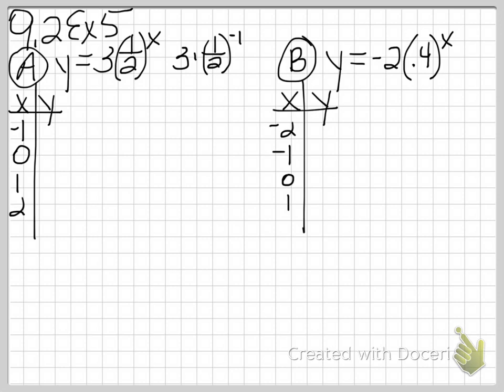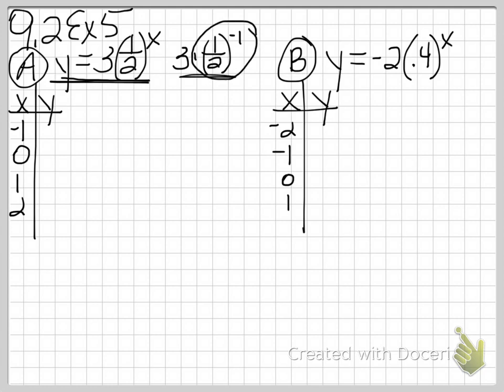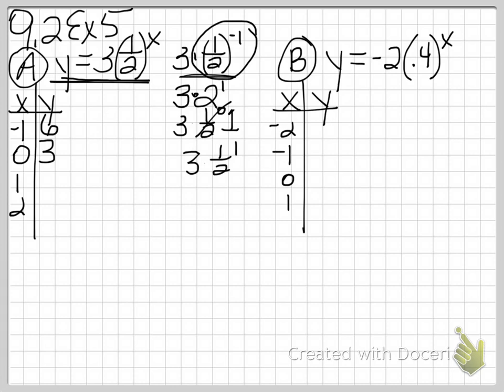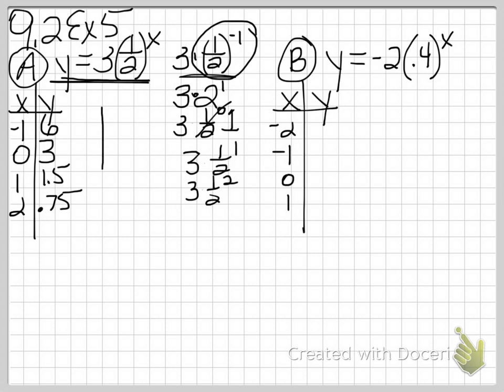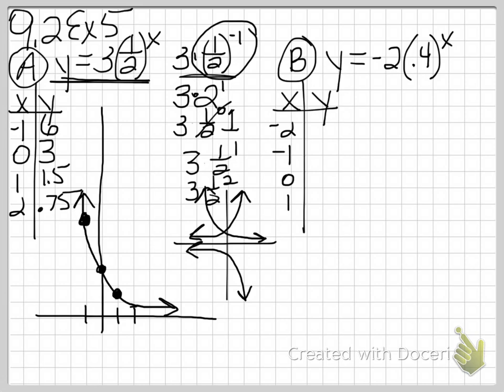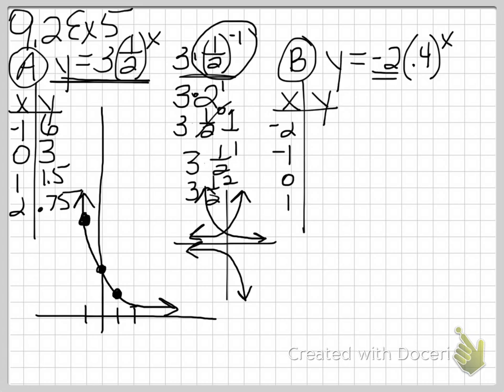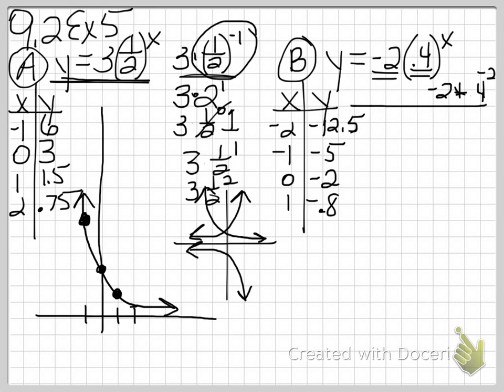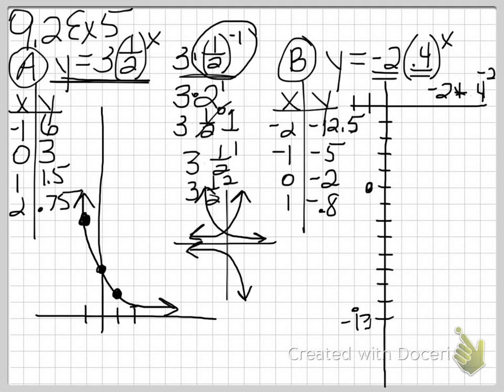9.2 Example 5 Graph exponential functions when b is a decimal